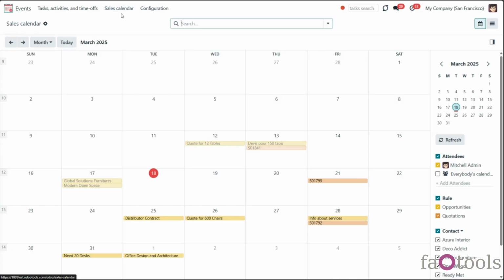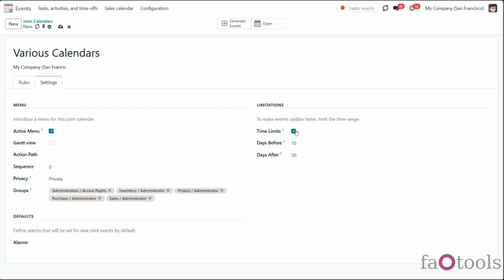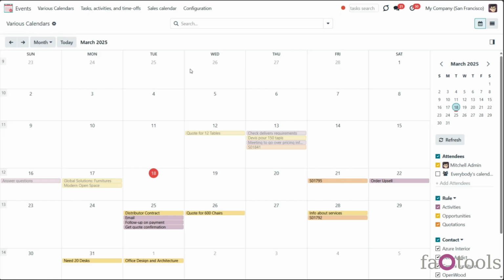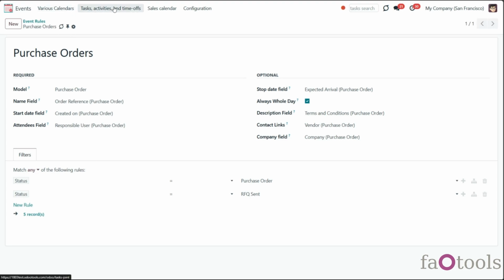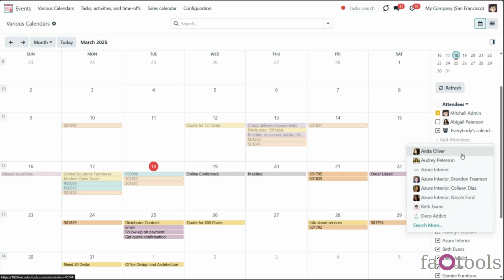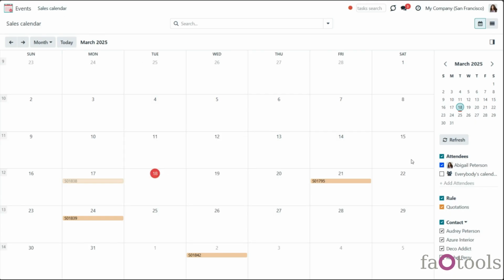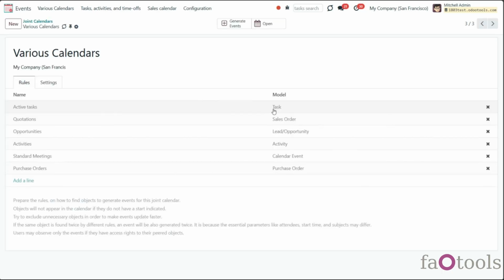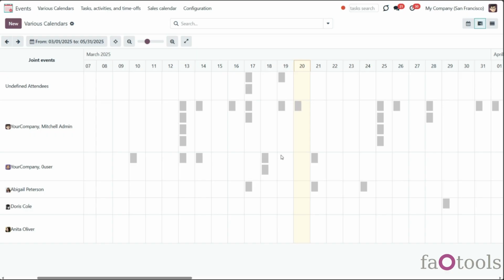Odoo Joint Calendar v18 by faOtools overview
Find out how to combine different Odoo events in a few configurable calendars with the help of the module Joint Calendar.
00:00 – Brief description of the module
00:46 – How to configure Odoo shared calendars
05:43 – How to create joint calendar rules
09:36 – How to manage the event’s menu interface
13:14 – Who has the access to joint calendar
14:55 – How to change the frequency of joint calendar refreshing
16:34 – Joint Calendar: Gantt

The video was recorded on the 20th of March 2025 for Joint Calendar 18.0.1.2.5, Joint Calendar: Gantt 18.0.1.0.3, and Odoo 18E.